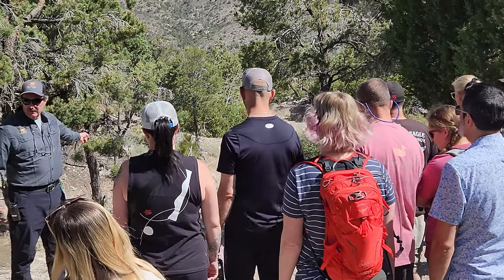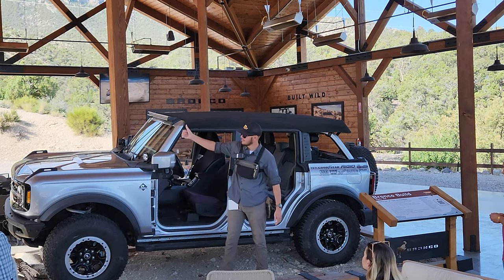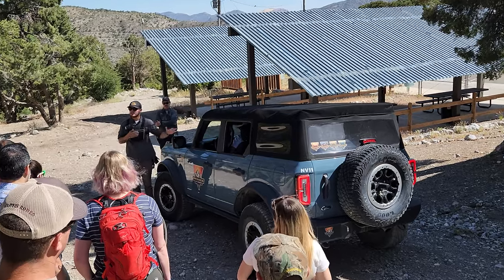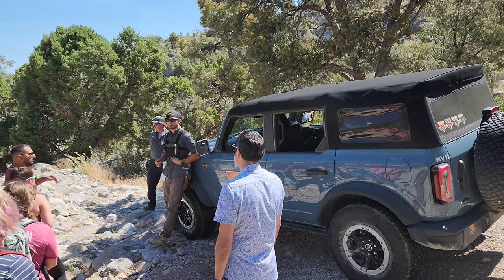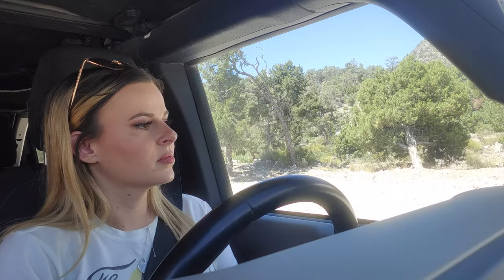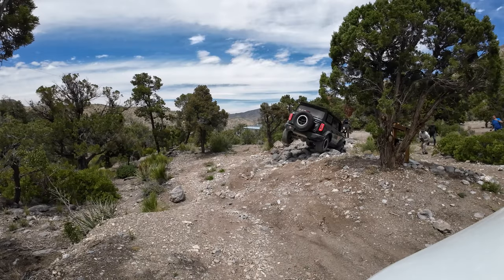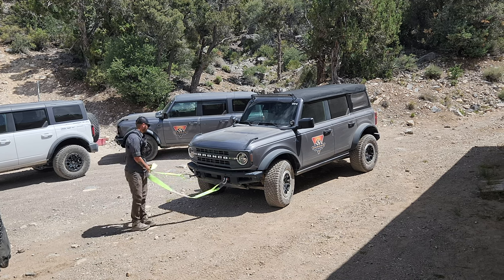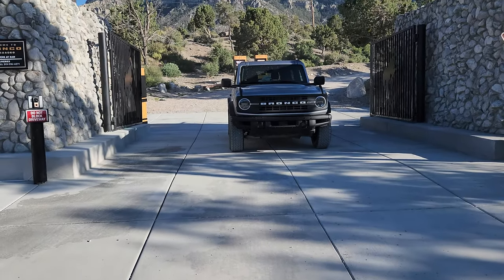Ford Bronco Nevada (Las Vegas) Off-Roadeo What It’s Really Like & FULL Experience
Welcome to Bronco Off Roadeo Nevada right outside of Las Vegas, the ultimate off-road class for learning about your new Ford Bronco! In this video, we give you the full experience so you know what to expect from this incredible program, where you can learn everything you need to know about your Bronco. You’ll learn about the Bronco powertrain, its advanced technology and features, and how to handle some technical trail obstacles. But is it worth it? We’ll answer that question and more as we show you why Bronco Off Roadeo Nevada is a must-do for any Bronco owner or Off Road enthusiast. We know the video is long, but don’t worry! We’ve timestamped all the important parts for you, so you can skip to your favorite sections. So sit back and enjoy an in-depth tour of BroncoOffRoadeo

Timestamps:
00:00 Intro
00:42 Orientation
00:53 Merch Shop
01:47 Itinerary
04:35 Team Introductions
08:00 Bronco Wild Fund
16:35 Off-Road Angles Explained
21:25 Bronco Powertrain
30:26 Seating and Steering
36:56 Parking Procedure
42:25 Turning
48:10 Trail Turn Assist
49:57 Engine Braking
52:00 Off-Road Hand Signals
57:03 Off-Road Tire Pressure
58:59 Dealing with Ruts and Water
1:04:21 Line Selection
1:07:41 Spotting
1:09:49 Disconnecting Front Stabilizer Bar
1:14:08 Center of Gravity and Roll Over
1:16:03 Front Locker VS Rear Locker
1:20:11 Trail 1-Pedal Drive
1:22:25 Trail Control
1:25:48 Switching to 4-High
1:26:37 Journey Essentials
1:27:39 Steep Descents
1:29:13 Lunch (Menu)
1:25:55 Ride & Handling Trail
1:30:41 Hill Descent Control
1:35:10 Tree Stump Trail
1:37:01 Tree Stump Obstacle
1:37:52 Hill Descent Manual Bronco
1:38:43 Picking Best Line on Trail
1:40:47 Driving Down Rocks
1:47:12 Articulation Mounds
1:50:40 Recovery Discussion
1:51:15 Shovels
1:52:15 Recovery Boards
2:01:44 Tree Saver
2:05:21 Metal vs Soft Shackles
2:10:10 Recovery Straps
2:16:41 More Trail Obstacles
2:19:40 G.O.A.T Modes
2:23:31 Scenic Overlook
2:26:04 Last Trail
2:28:40 Dinner Time
2:29:00 Outro

🛒 Gear Used In This Video:
 - GoPro Camera Mount Holder for Ford Bronco 2/4 Door
- DJI Osmo Action 3 Standard Combo
- Standard 1/4"-20 Male to 1/4"-20 Threaded Screw Adapter:
- Fotopro Universal Phone Tripod Mount 1/4 inch Screw: